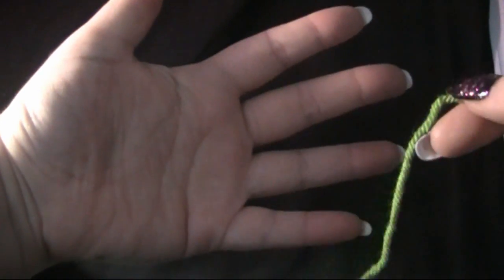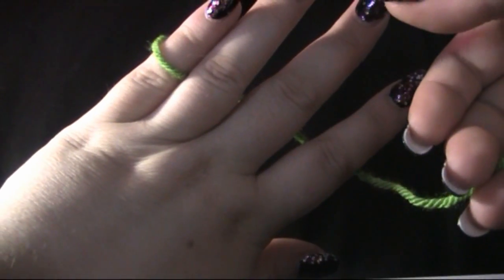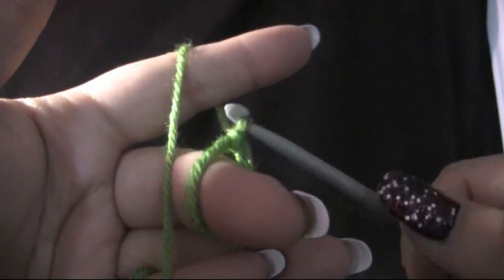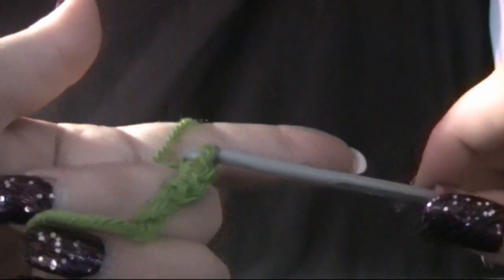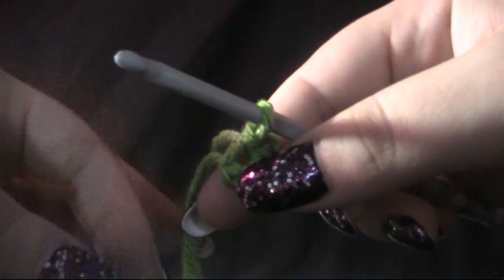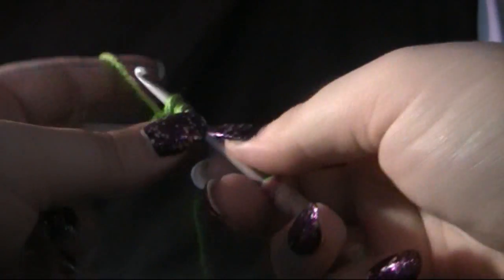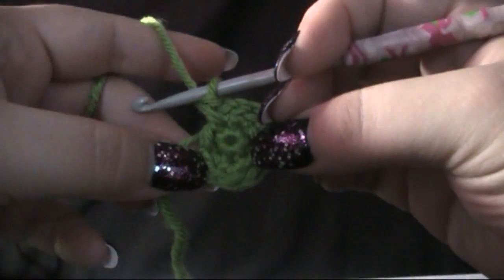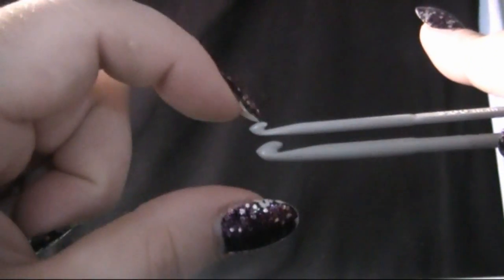How to Crochet: Magic Loop or Magic Ring start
In this video I show how I do a Magic ring/loop start.